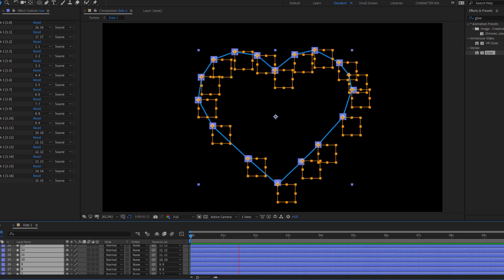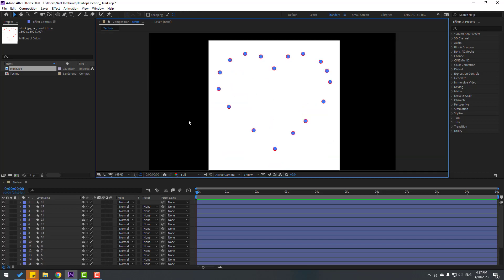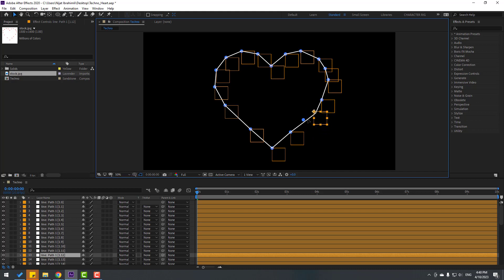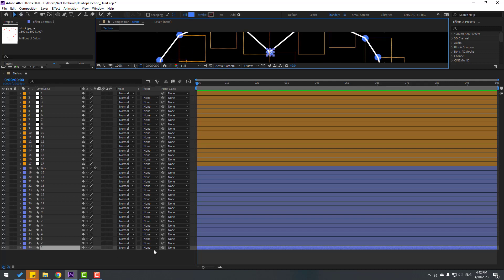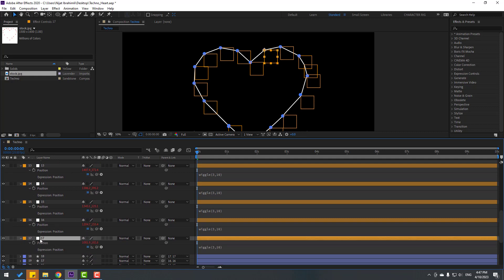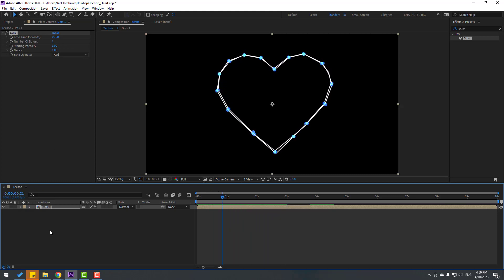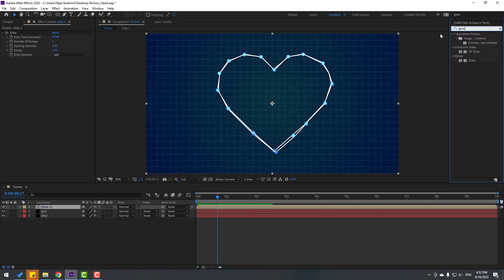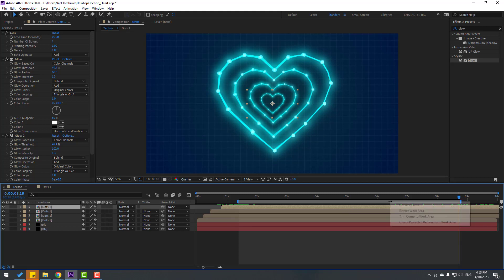Connect Dots - After Effects Tutorials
Hi guys, welcome to my new After Effects tutorial. In this tutorial i will show how to make connect dot layers animation with After Effects. Let's get started!